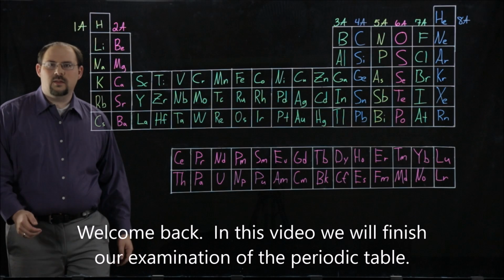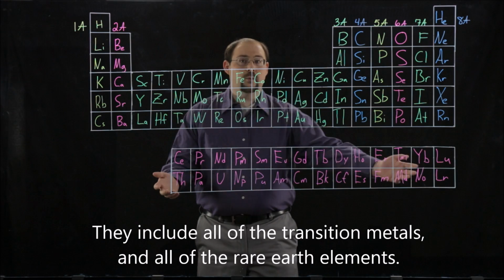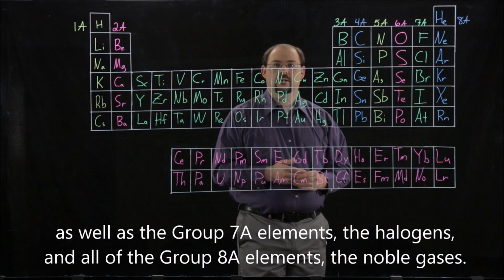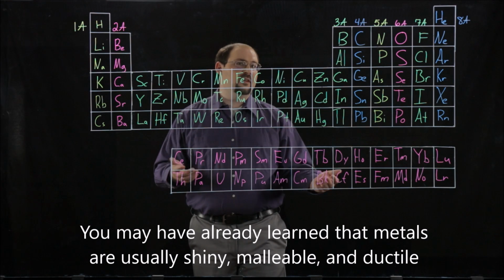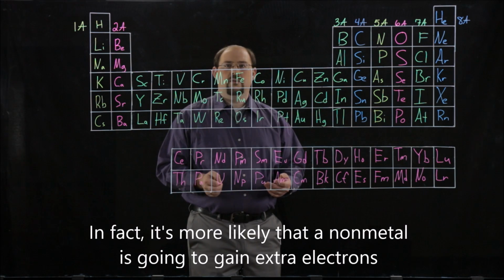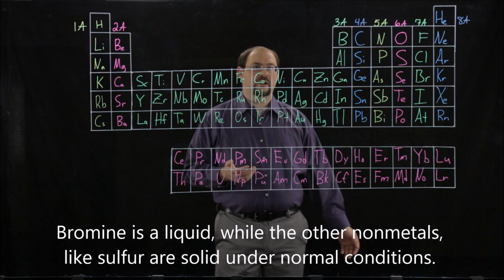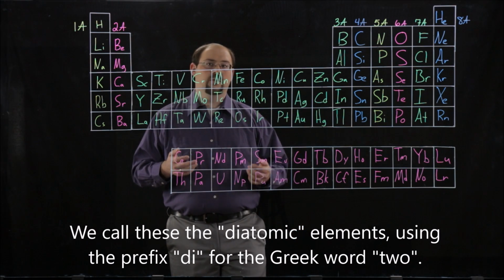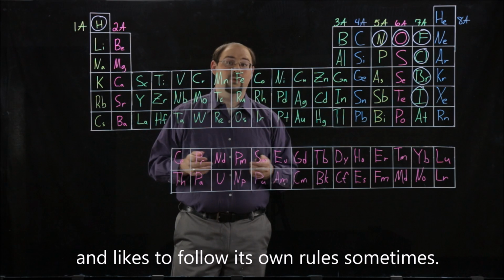Periodic Table Classifications